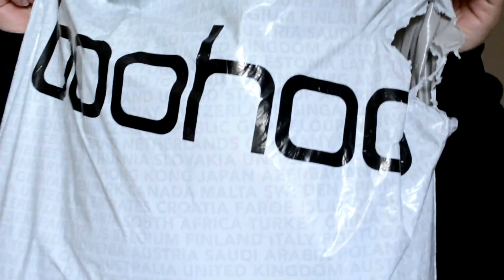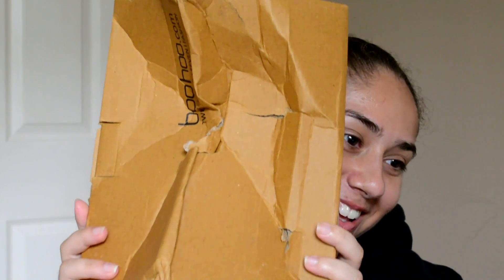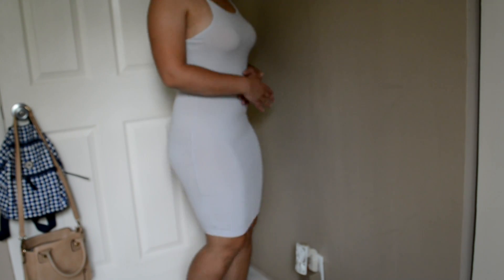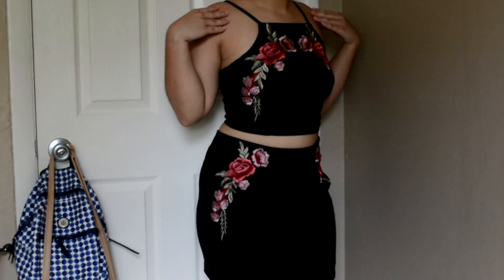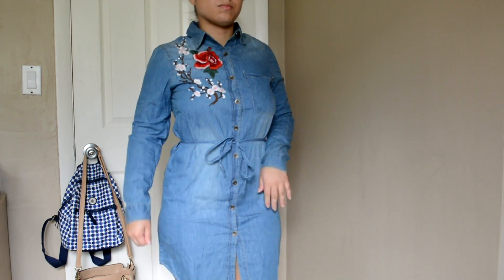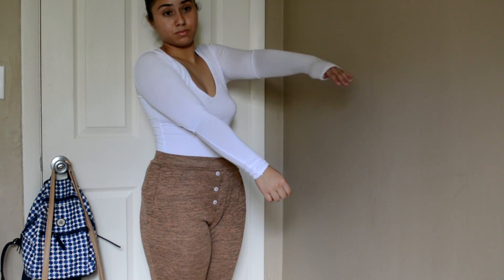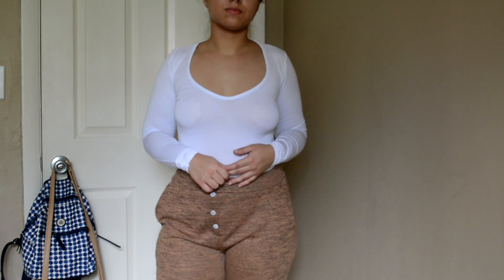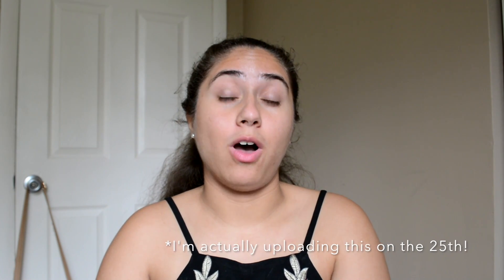Try-On Haul | Boohoo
Hello everyone! I hope you liked this haul and that it helps you with your Boohoo shopping experience.

Basic Boohoo Link (I just went on the site and then copied and pasted it

Ebates gives 3.5% cash back on your purchase after it's activated prior to you submitting your order!

Items I purchased from Boohoo:

Mireia Melange Button Front Relaxed Joggers
US Size: 6
Colour: Camel
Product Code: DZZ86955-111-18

Amarta Ribbed Sleeveless Bodycon Dress
US Size: 6
Colour: Grey
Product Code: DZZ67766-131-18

Maura Cap Sleeved Ribbed Bodycon Dress
US Size: 6
Colour: Khaki
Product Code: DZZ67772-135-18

Lois Thong Leather Sandal
US Size: 6
Colour: Tan
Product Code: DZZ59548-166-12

Nina Embroidered Crop & Skirt Co-ord Set
I paid: $24.00
US Size: M
Colour: Black
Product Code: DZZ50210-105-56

Petite Brooke Denim Dungarees
US Size: 6
Colour: Black
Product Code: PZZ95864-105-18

Ellie Embroidered Denim Shirt Dress
I paid: $20.00
US Size: M
Colour: Mid Blue
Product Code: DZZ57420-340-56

Megan Cropped Overhead Hoody
I paid: $8.00
US Size: M
Colour: Camel
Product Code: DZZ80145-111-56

I paid: $8.00
US Size: M
Colour: Khaki
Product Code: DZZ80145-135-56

Frances Rib Off The Shoulder Longsleeve Body
US Size: 6
Colour: Sky
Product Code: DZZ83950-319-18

Jenni Long Sleeve V Neck Bodysuit
US Size: 6
Colour: White
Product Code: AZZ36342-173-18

I am 5'3, about 140 lbs., and a US size 6 usually in pants as I carry most of my weight on the lower half of my body.